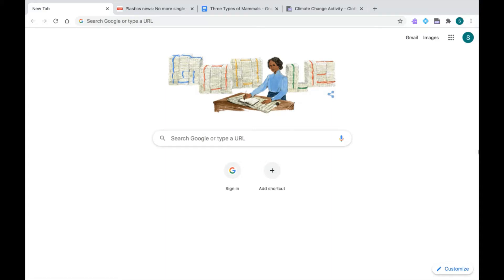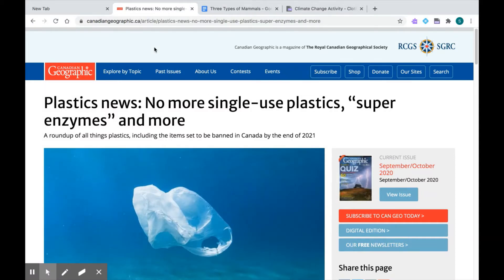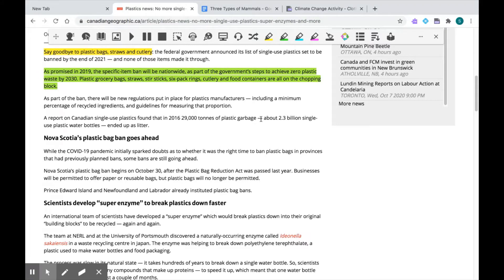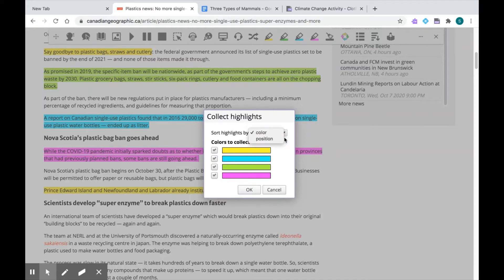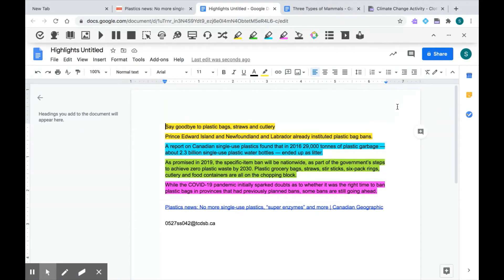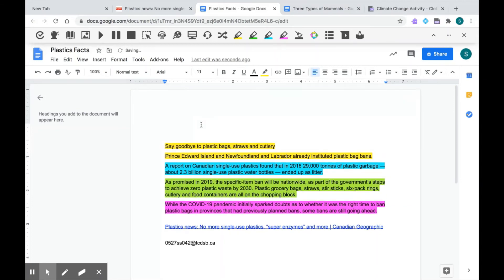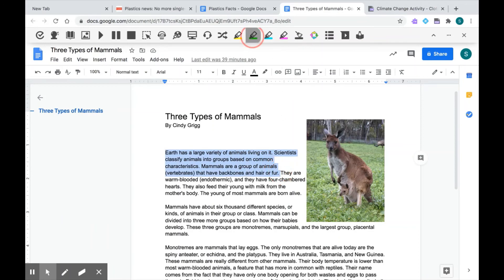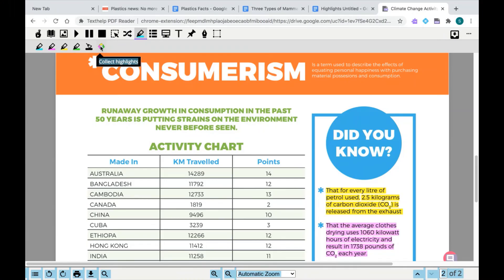Read & Write for Google Chrome - Highlight & Collect Highlights